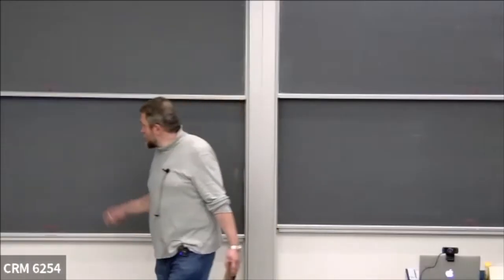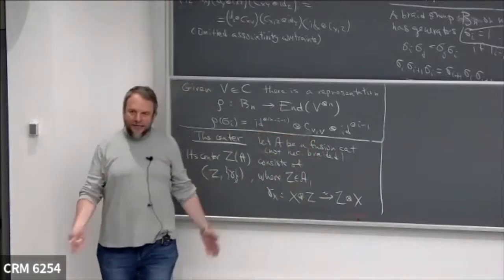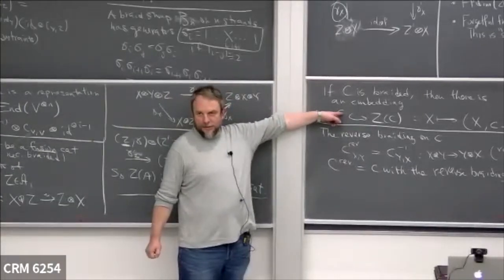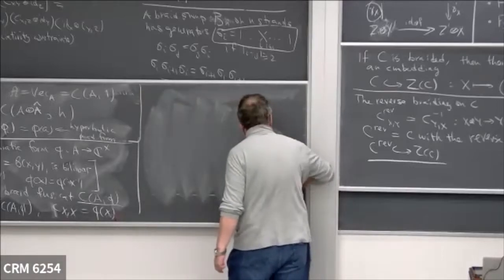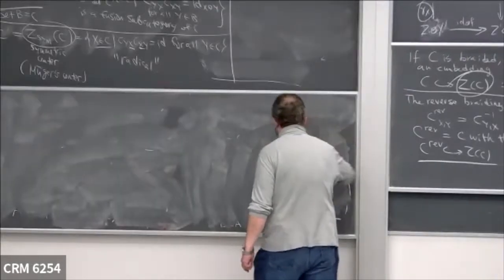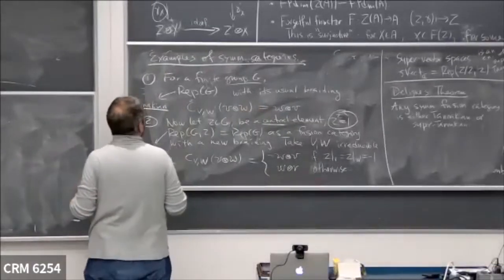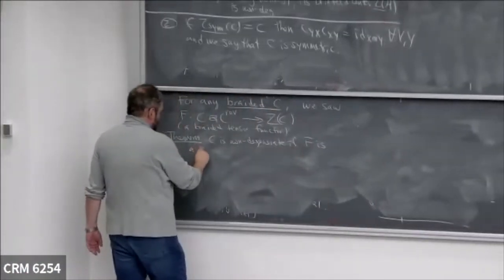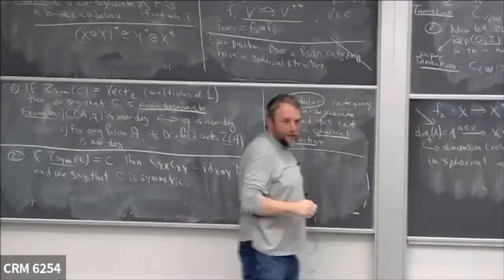Dmitri Nikshych: Braided fusion categories II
Octobre-Novembre/October-November 10-04

Abstract. Braided tensor categories naturally appear in the representation theory of quantum groups. They also provide an algebraic language for describing various non-commutative or ”quantum” symmetries. Examples include topological quantum field theories, Galois theory for Jones-von Neumann subfactors, and topological phases of matter, among others. In this course, I will discuss the algebraic theory of semisimple braided tensor categories (known as fusion categories), their structure, and classification. Five lectures will cover the following topics:
(1) basic properties and examples;
(2) centralizers (categorical ”orthogonal complements”) and non-degeneracy;
(3) (de)-equivariantizations and the core of a braided fusion category (the latter is the most interesting part of such a category that does not come from finite groups);
(4) gauging of braided fusion categories and their Picard groups;
(5) Witt equivalence of non-degenerate categories and the categorical Witt group.
The course should be accessible to graduate students.